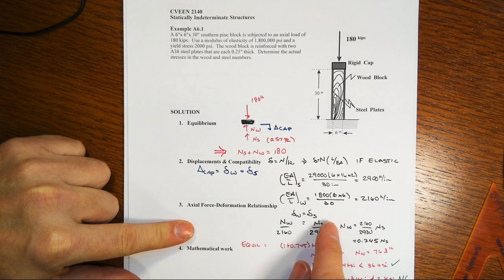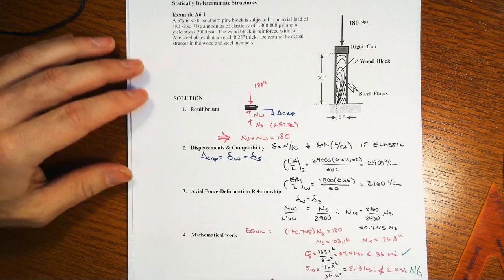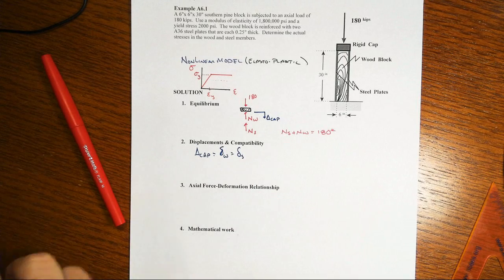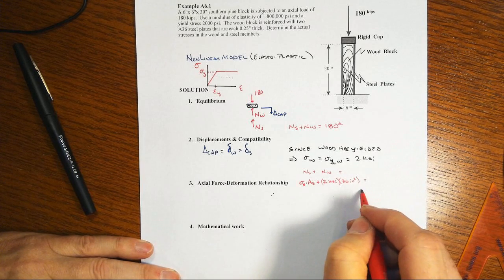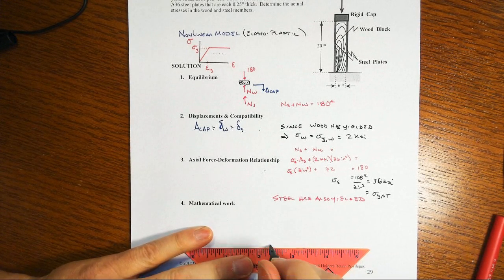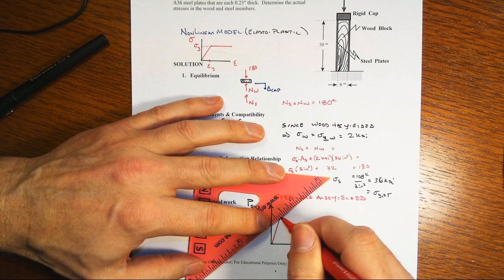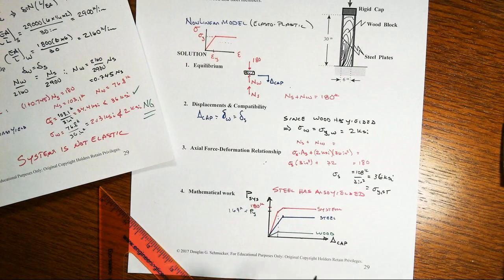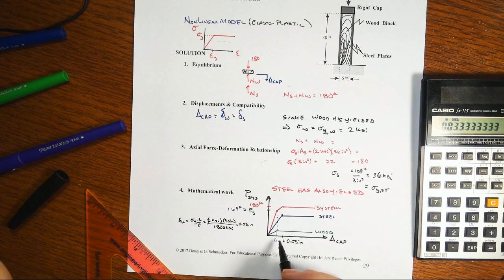Stat Indet Plastic Behavior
Composite wood-steel post with a large axial force.  The wood has yielded and the question becomes what to do in the analysis technique.